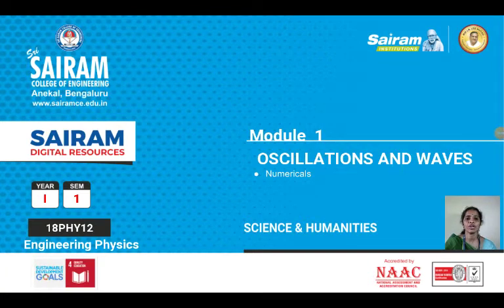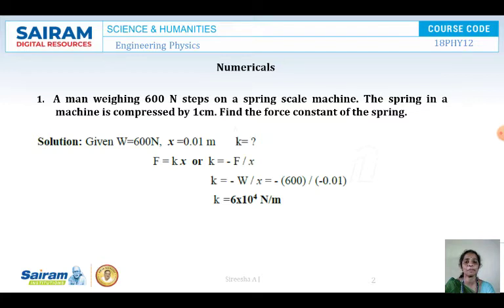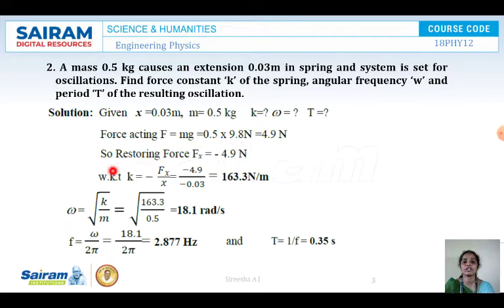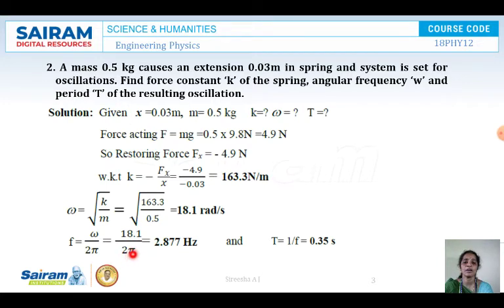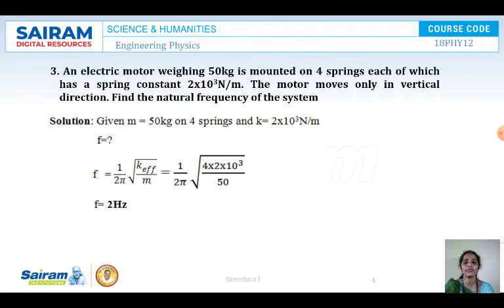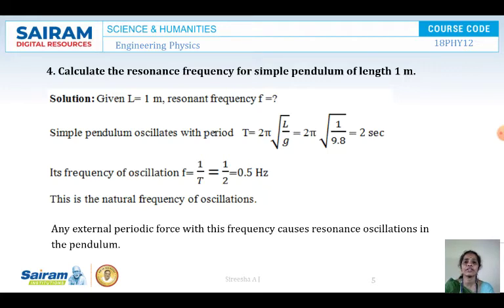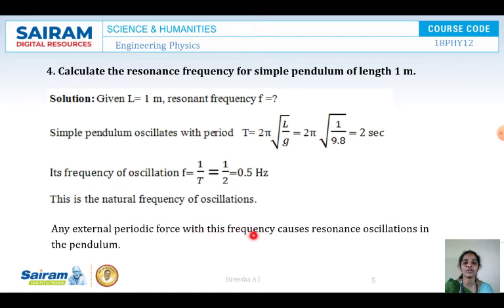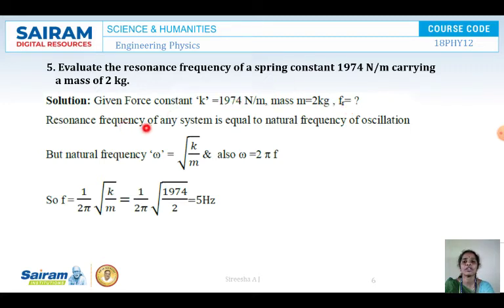Lecture Video_18PHY12_Module 1_Numericals_Sireesha A J